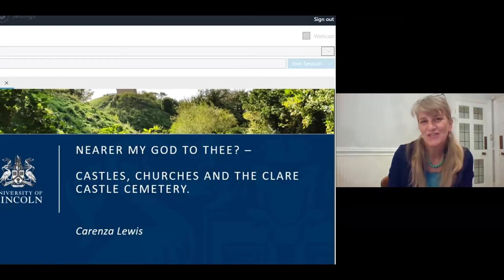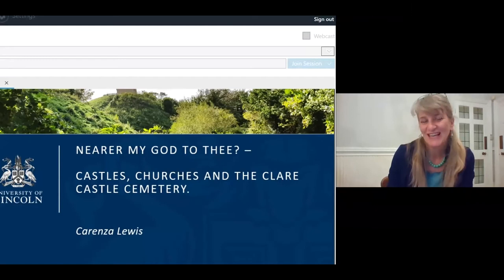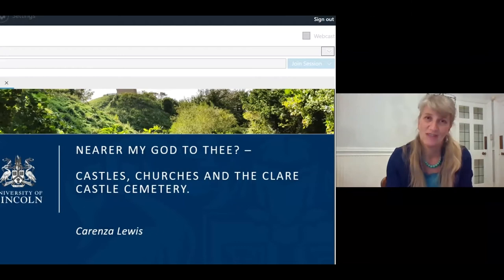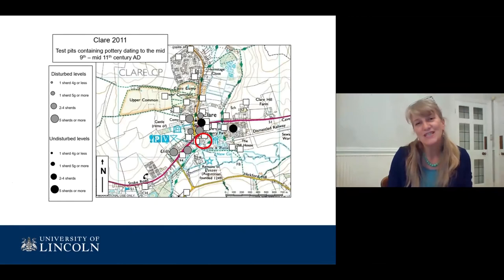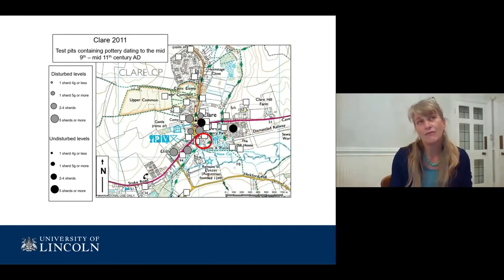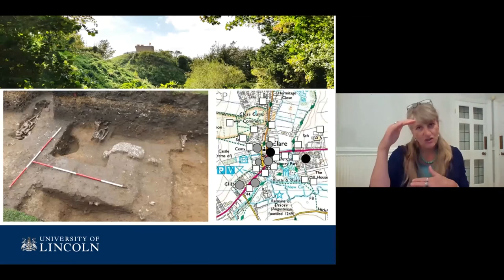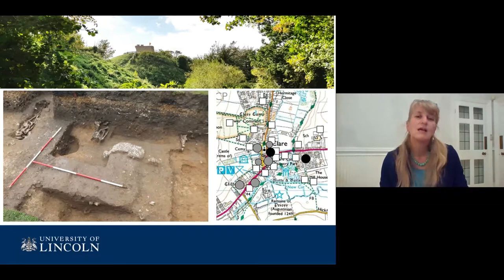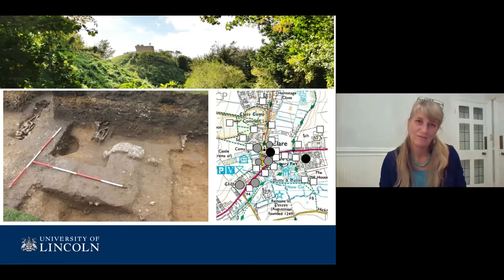Clare Castle Excavations 2021: August Webinar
Carenza Lewis and Peggy Smith explain Clare Castle's historical context, and reveal the castle's most illustrious resident: Lady Elizabeth De Burgh.